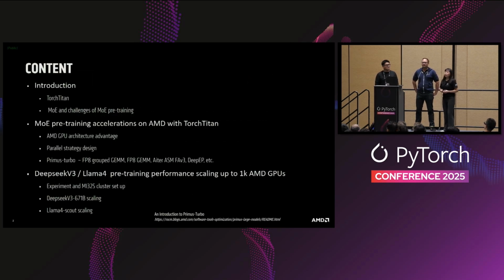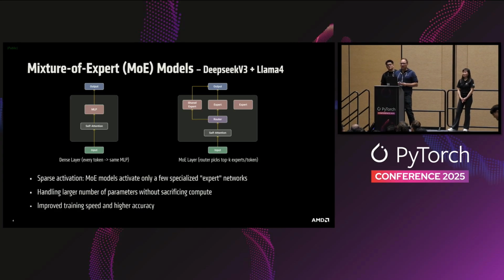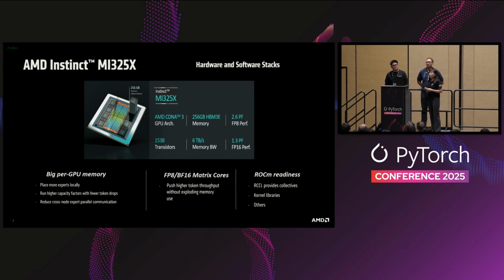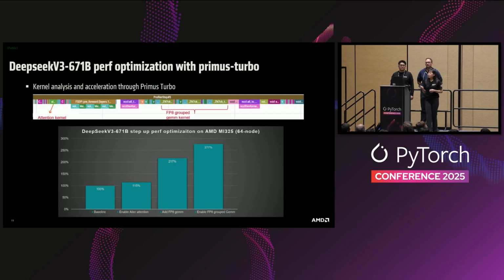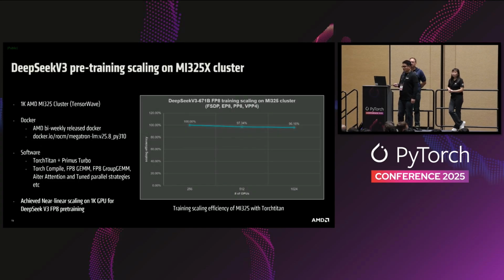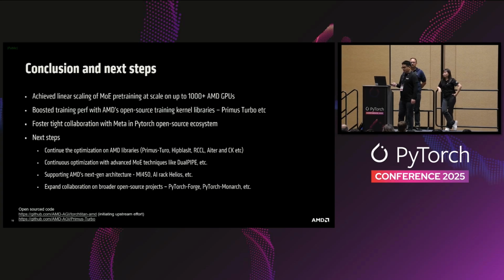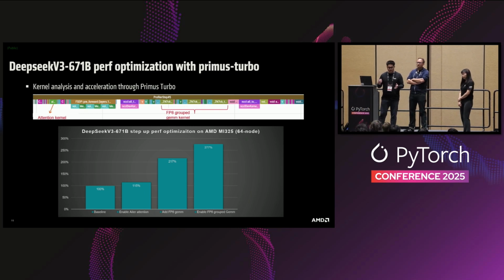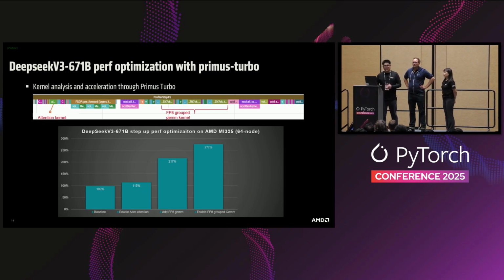Efficient MoE Pre-training at Scale on AMD GPUs With TorchTitan -Liz Li & Yanyuan Qin, Matthias Reso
Efficient MoE Pre-training at Scale on AMD GPUs With TorchTitan - Liz Li & Yanyuan Qin, AMD; Matthias Reso, Meta

Mixture-of-Experts (MoE) architectures enable efficient scaling of deep learning models but face challenges across diverse hardware. We present a scalable, optimized MoE pre-training pipeline with TorchTitan on AMD MI300X GPUs, built fully within PyTorch ecosystem. Our method uses efficient FP8 blockwise and grouped GEMM via torch._scaled_mm, combining scaling, quantization-aware compute, and reduced-precision arithmetic. Moreover, we remove CPU-GPU sync via a custom triton kernel speeding up the forward pass by ~3x.

These optimizations support various backends including the AITER library, Triton, and HIP backends, fully leveraging AMD’s CDNA architecture and matrix cores. Key contributions include register-level data movement optimizations, expert-grouped execution via grouped GEMM, and dynamic MoE routing. We achieve strong scaling to 1000+ MI300X GPUs, demonstrating linear scaling and competitive per-GPU performance on large-scale MoE training.

Final proposal will include thorough analysis of Fp8 training pipeline with TorchTitan and optimized parallel strategy on Tensorwave’s AMD GPU cloud, demonstrating state-of-the-art training performance at scale on DeepSeek-R1 and LLaMA4.